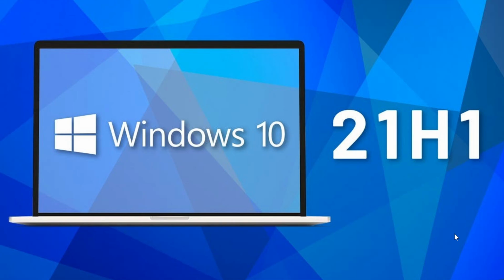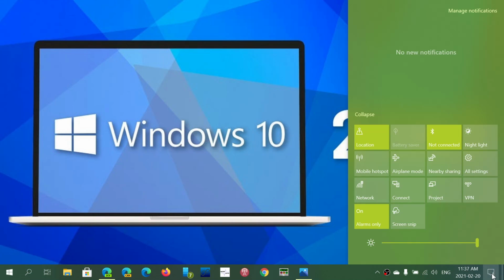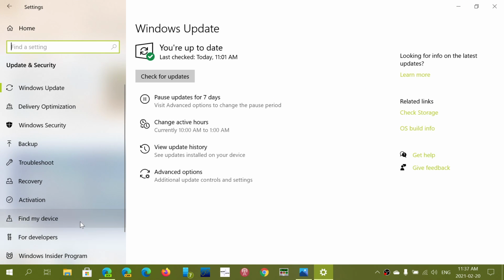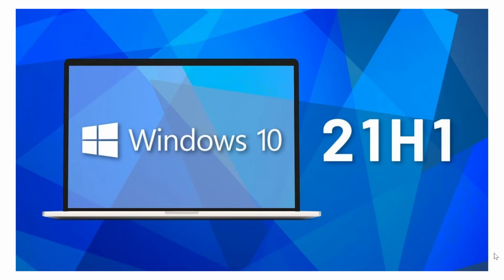Windows 10 21H1 Questions and Answers received from Viewers Feb 20th 2021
Answers to the multiple questions I have received on 21H1